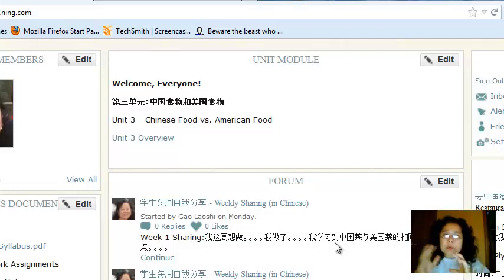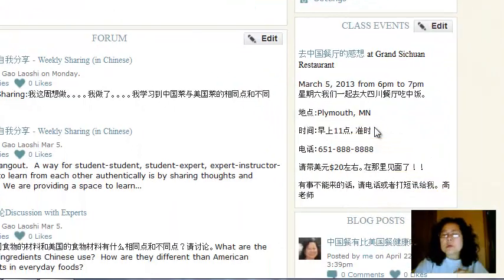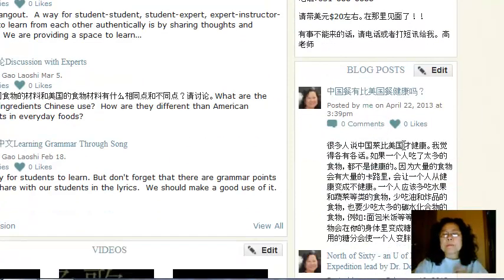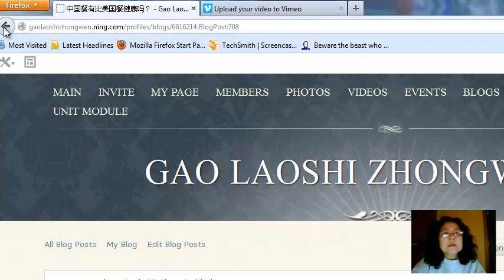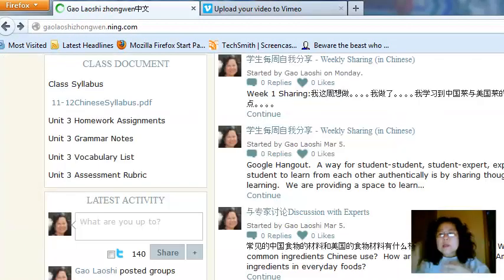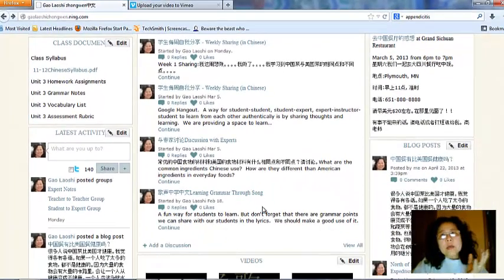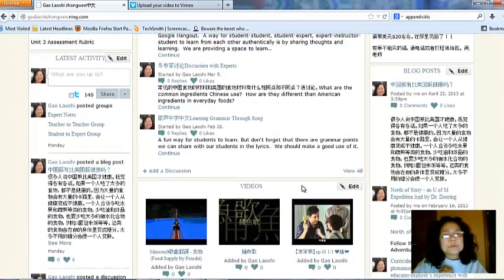ALFinalProject3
An adventure learning of learning Chinese.